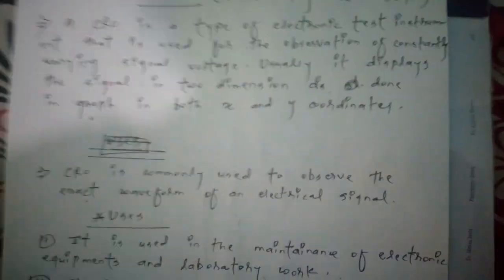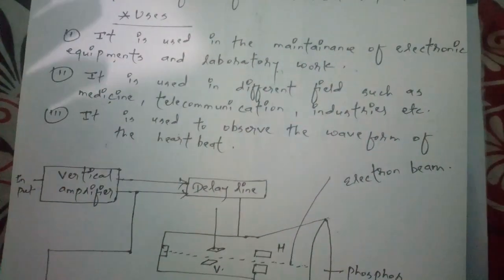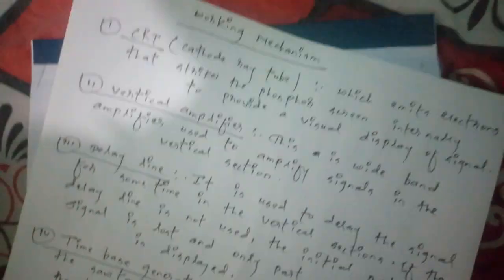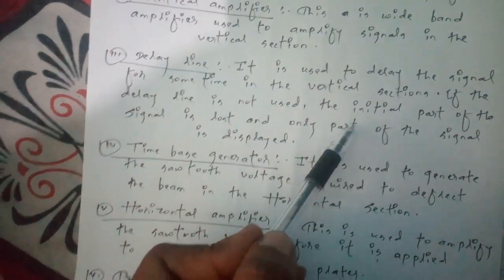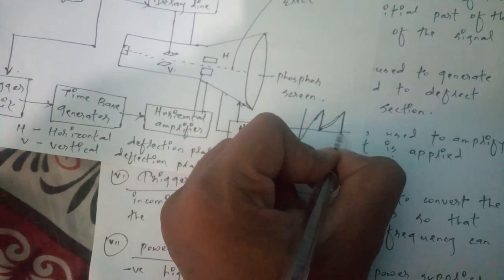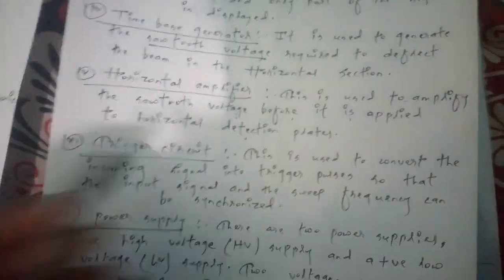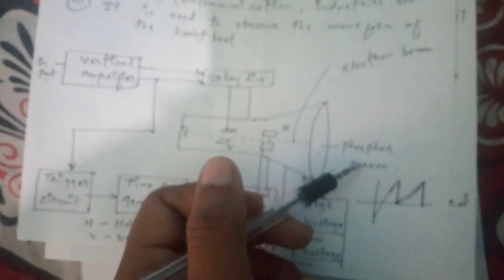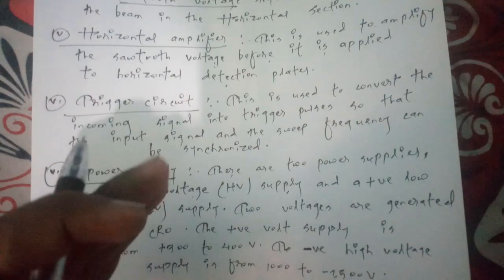cathode ray oscilloscope/cathode ray Oscilloscope of bachelor level/+2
cathode ray oscilloscope/Oscilloscope experiment/cathode ray Oscilloscope of bachelor level/+2